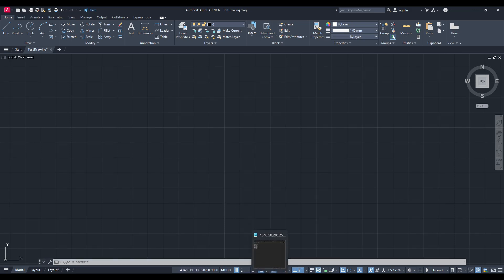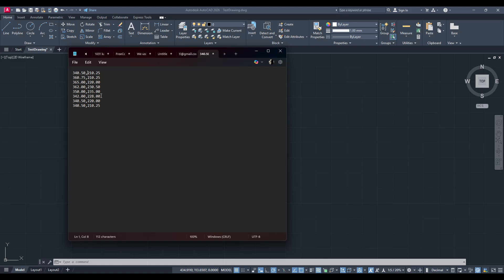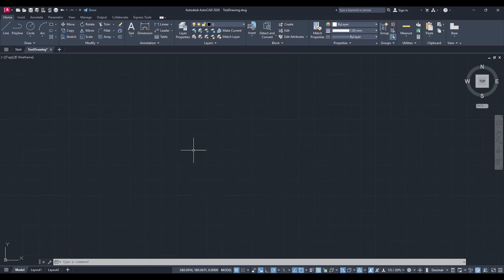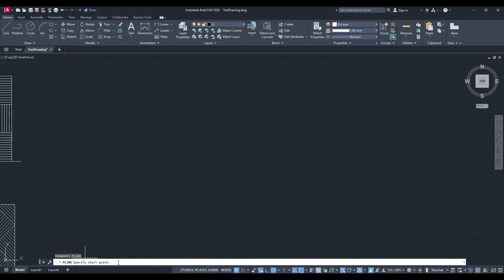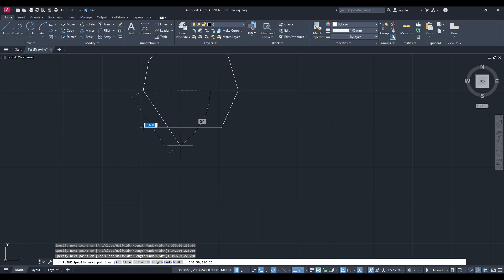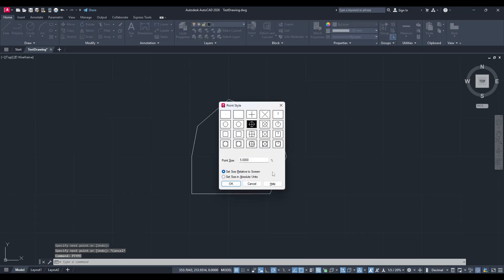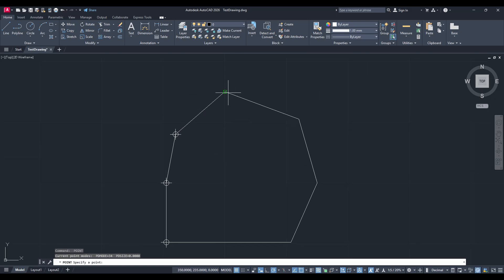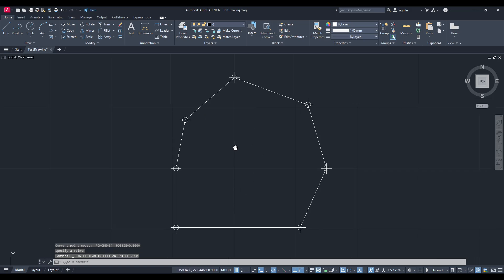How to Insert Site Coordinates (Easting & Northing) in AutoCAD Quickly (2025 Tutorial)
In this video, I’ll show you how to quickly insert site coordinates (Easting and Northing) into AutoCAD—perfect for civil, survey, and layout drawings that require precise geolocation points.